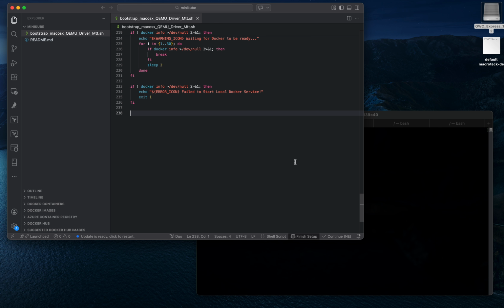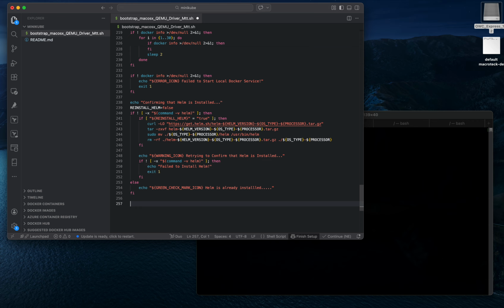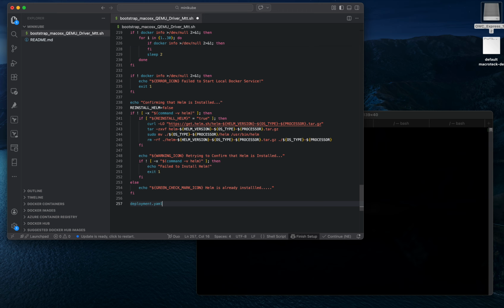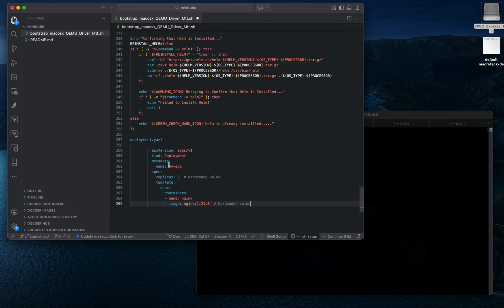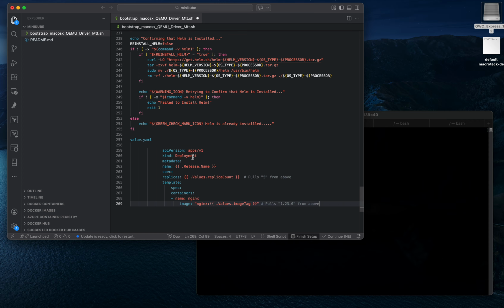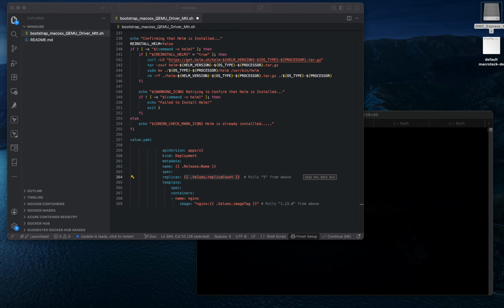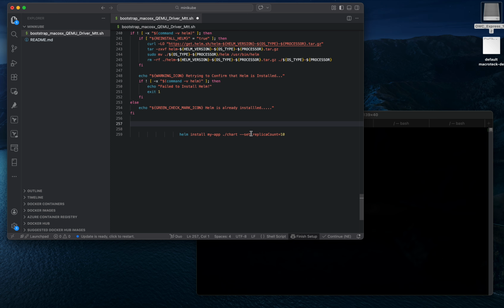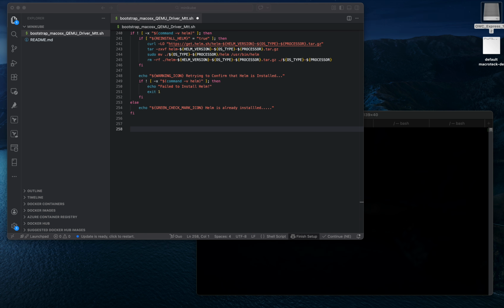Kubernetes & Cloud Native Engineering - video 4